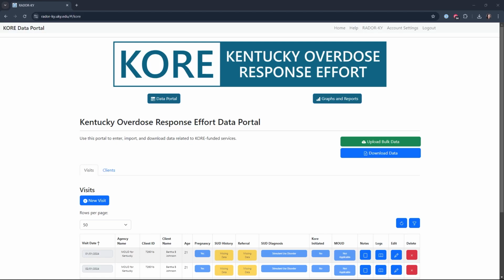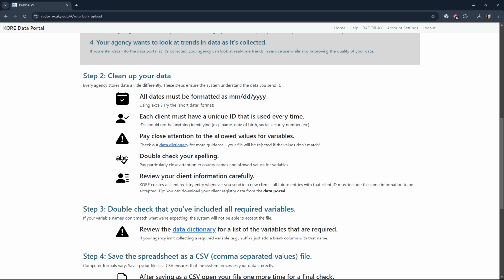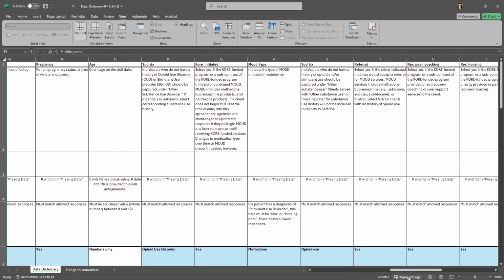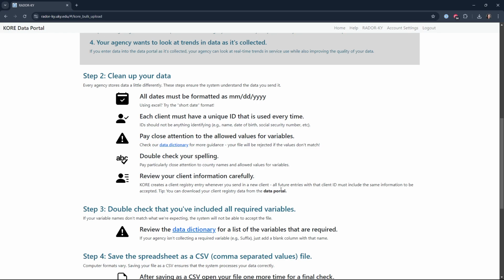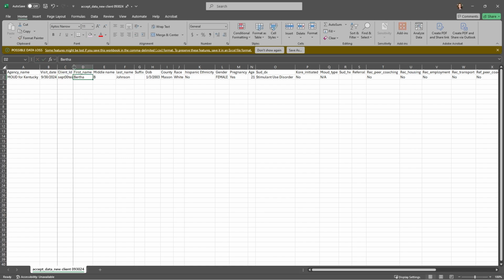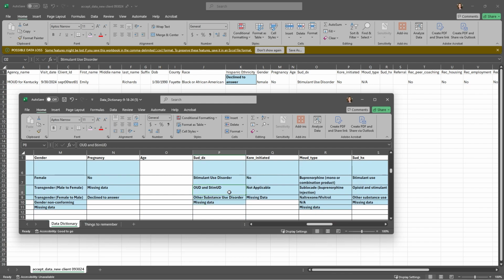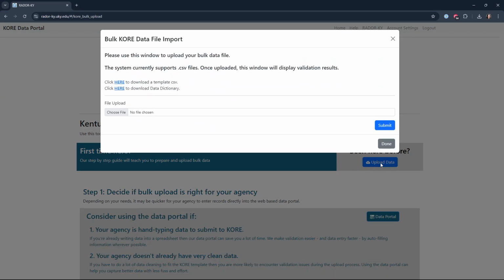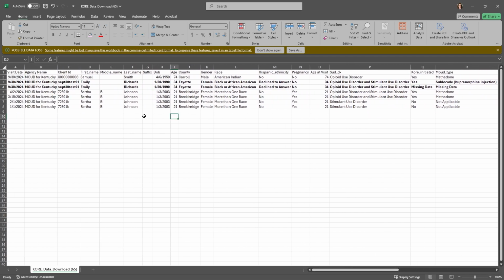KORE Training Video 5 - Upload Basics